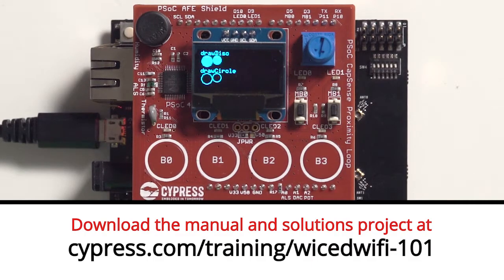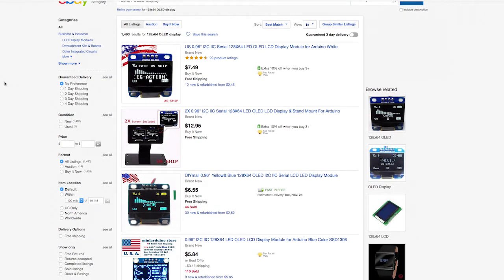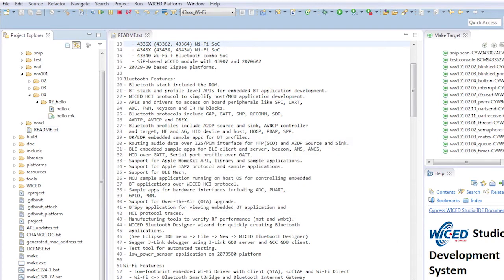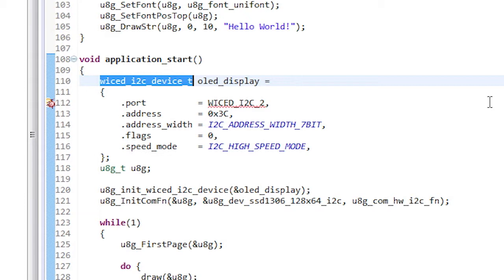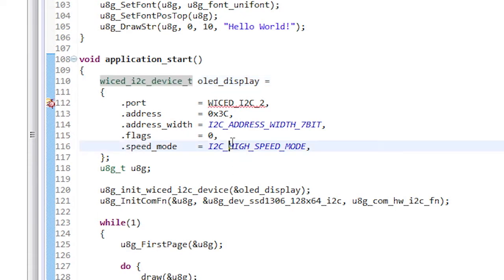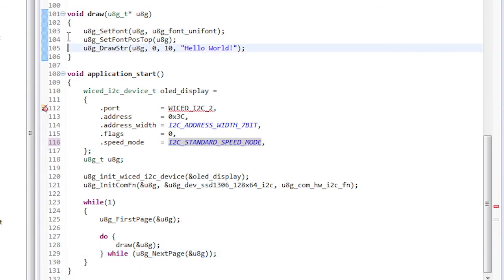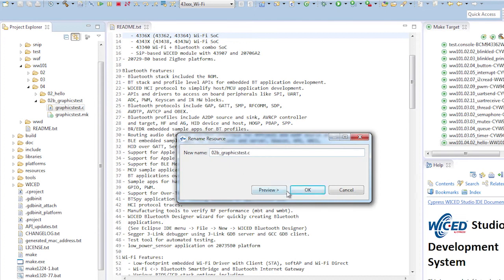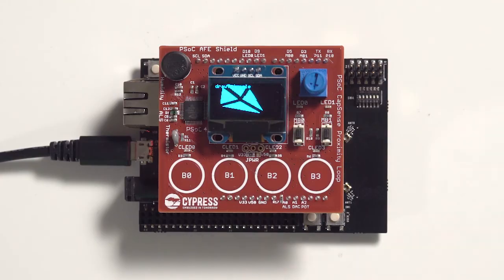WICED Wi-Fi 101: Lesson 4-1 U8G Graphics OLED Library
In this video, we'll talk through how to use the U8G library to display information on the shield. Don't worry – if you don't have the shield, there are alternative displays you can use!